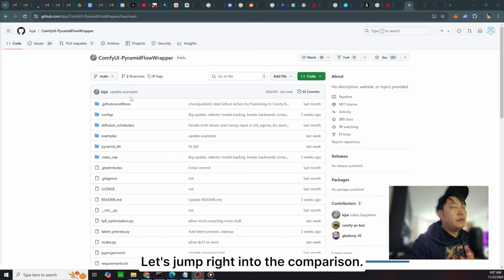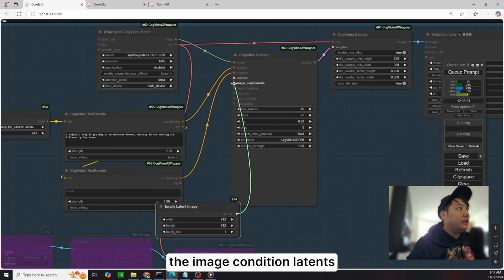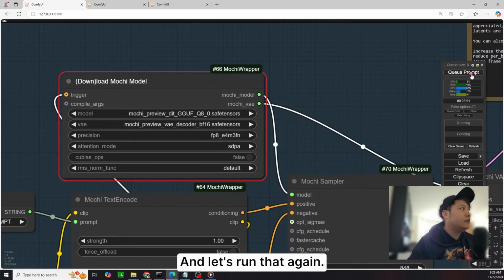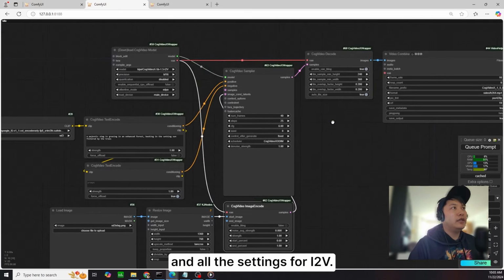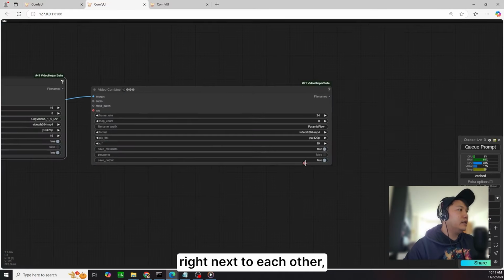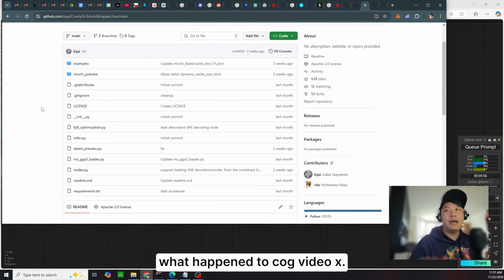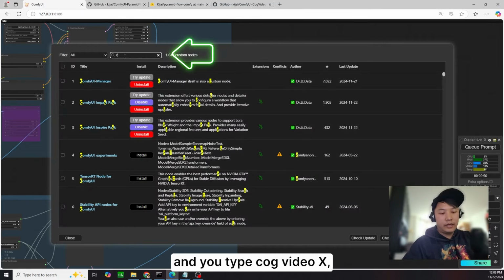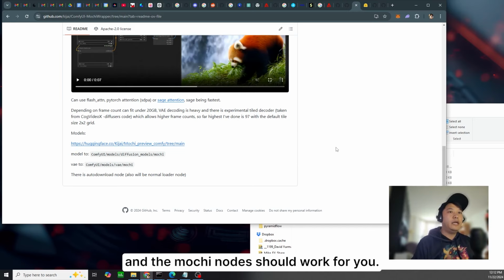What's the BEST ComfyUI VideoGen in 2024? Mochi vs PyramidFlow vs CogVideoX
Join the AI video generation showdown of 2024! In this epic battle, we put 3 of the most popular VideoGen models to the test: Mochi PyramidFlow and CogVideoX. Which one will reign supreme and produce the most stunning, realistic, and engaging videos? If you're looking to create professional-grade videos without breaking the bank, you won't want to miss this comparison. So, which VideoGen will work best for you? Watch to find out!

-- pyramid_flow_miniflux_768_fp8_e4m3fn.safetensors
and
pyramid_flow_miniflux_bf16_v2.safetensors
to /models folder

pyramid_flow_vae_bf16.safetensors to /vae folder

(mochi_preview_dit_GGUF_Q8_0.safetensors to models folder
mochi_preview_vae_decoder_bf16.safetensors to vae folder)

clip text encoders (for all, clip_l, t5_fp16 and t5_fp8)
comfyui/models/clip folder

chapters
00:00 - Which is the Best Free AI Video Generation Model for ComfyUI?
00:24 - Comparison Setup: PyramidFlow vs Mochi vs CogvideoX
06:45 - Text to Video Comparison
10:01 - Image to Video Comparison
16:10 - Tips for using each model
17:48 - How to install PyramidFlow for ComfyUI
19:30 - How to Install CogVideoX version 1.5 for ComfyUI
21:27 - How to Install Mochi for Comfy UI
23:11 - Example Showcase by Model